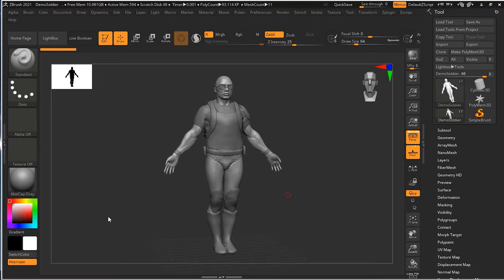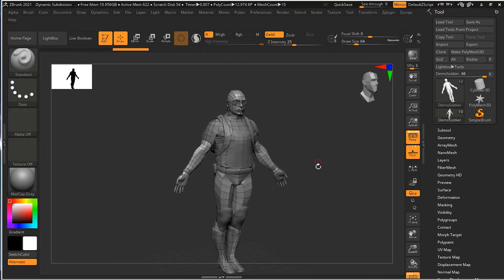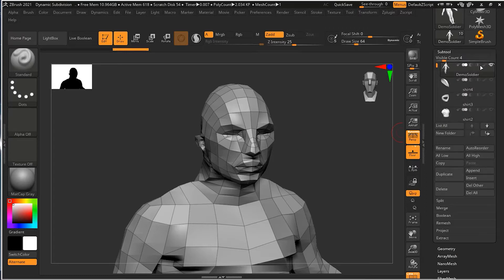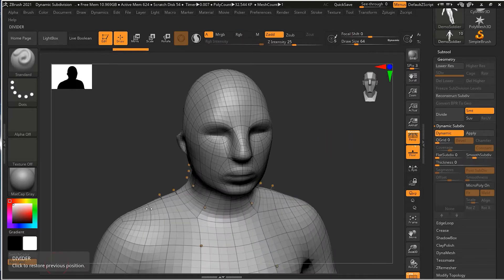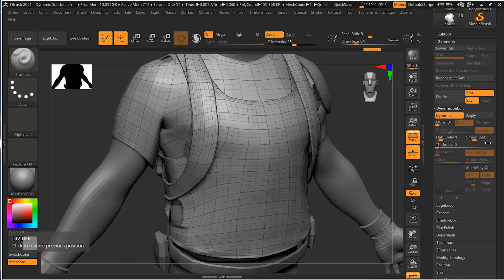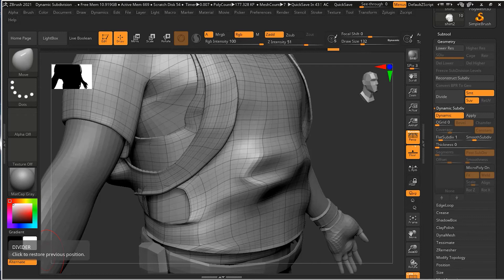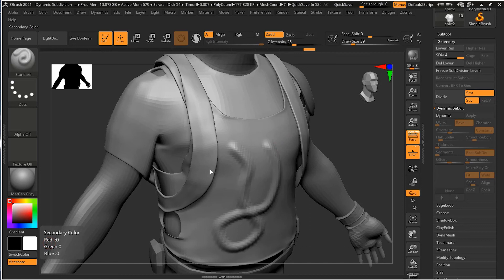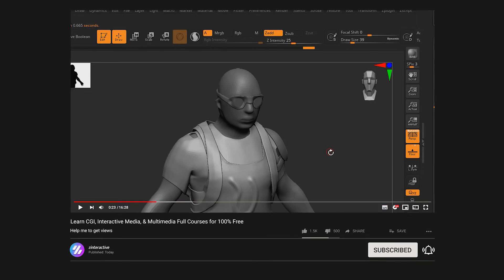How to Work With Dynamic Subdivision in Zbrush? | Lesson 4 | Chapter 8 | Zbrush 2021.5 Full Course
There are times when you might want to make an object smooth, in the way that subdividing makes everything soft and round, but you don't actually need to sculpt any finer detail into it. For this, there's a dynamic subdivision. And it's great because it allows you to control the smoothness of an object dynamically. Let's see how it works.